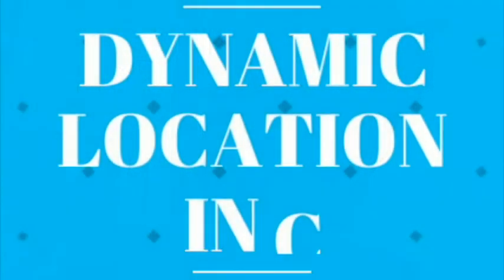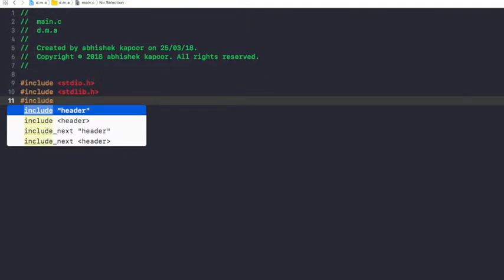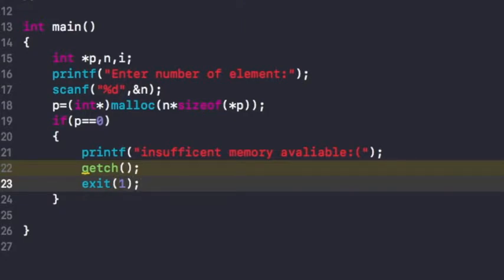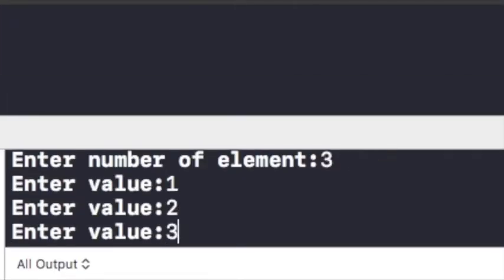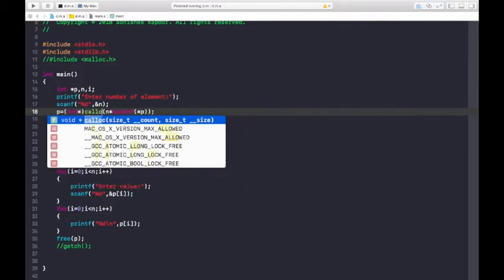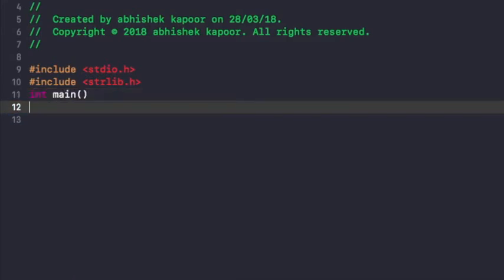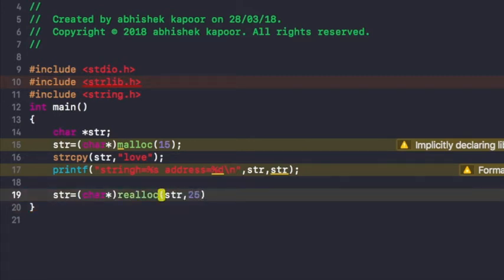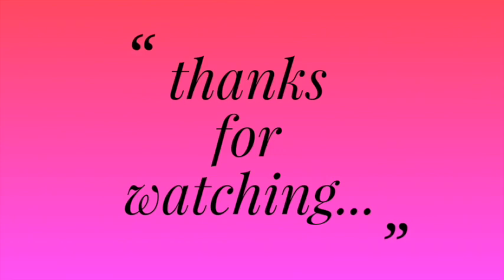DYNAMIC MEMORY ALLOCATION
JOIN THE STRONGEST PROGRAMMING FAMILY ON YOUTUBE

Everyone WELcoME back again
in this video iDYNAMIC MEMORY ALLOCATION IN C: just watch the video and expore it
calloc | malloc | free | realloc

JUST GO AND ENJOY THE VIDEO